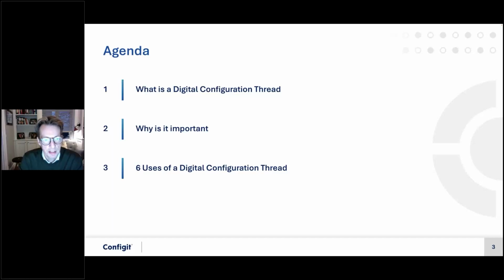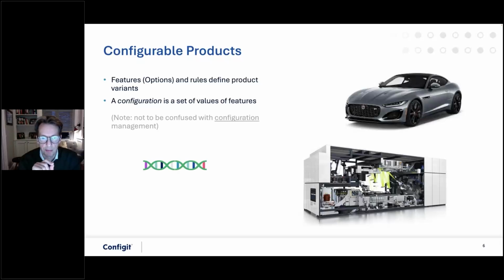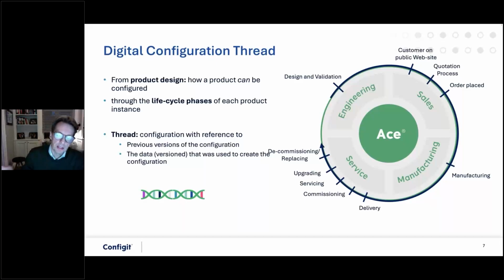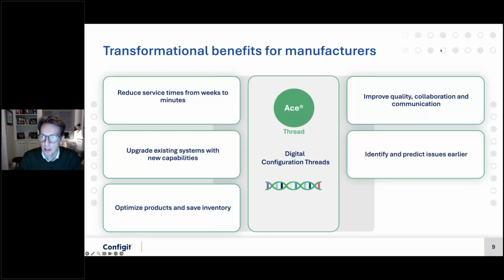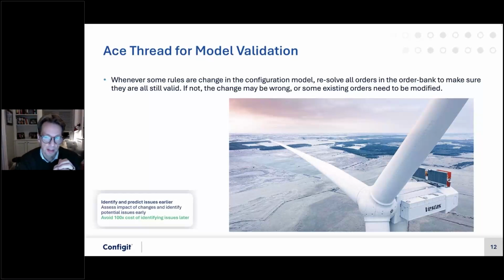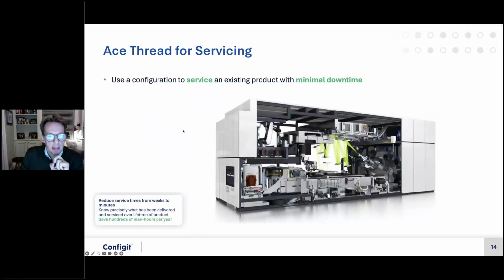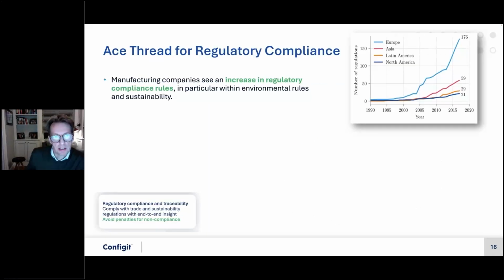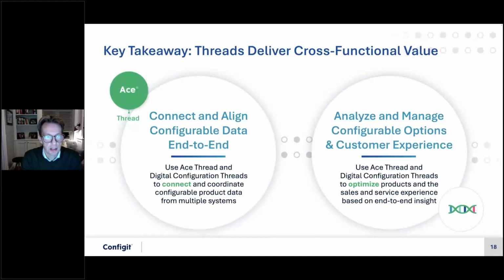Digital Configuration Threads: The Backbone of Next-Gen Manufacturing - Configit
Presented by Henrik Hulgaard, Configit co-founder and VP of Product Management

In manufacturing, while focus is given to individual siloes, value is delivered cross functionally.

Digital transformation efforts to improve the customer experience or increase efficiency and productivity must both analyze and understand impacts across functions in order to identify opportunities for improvement.

Digital threads provide one way of analyzing impacts end-to-end.

In this webinar, Configit co-founder and VP of product management Henrik Hulgaard will discuss the latest innovation of Configit Ace®, the Configit Ace® Thread. With Configit Ace® Thread, it is now possible to establish Digital Configuration Threads for analysis supporting the management of configurable product complexity across the entire lifecycle.